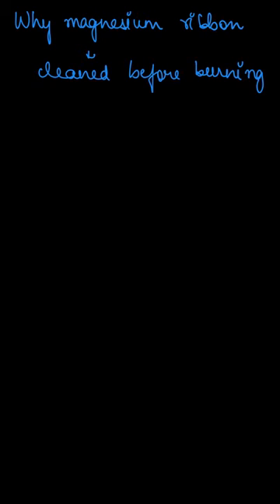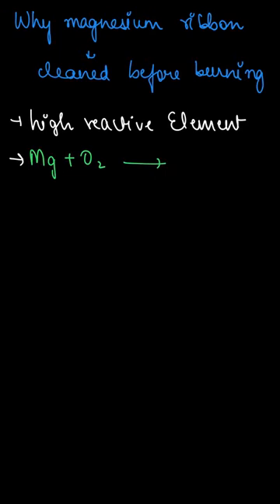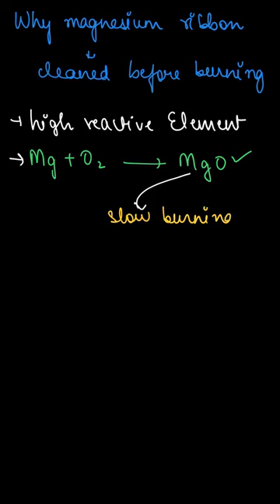Why should a magnesium ribbon be cleaned before burning in air?. Science 1.1 Chemical Equations, Q.1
Chemical Reactions and Equations NCERT Science Class 10

👉 Brainly Textbook Solutions: Click below to find step by step solutions to the problems in your textbook, created by experts.

We hope this video answered all your questions and cleared all your doubts. To find more answers related to ""Class 6"" follow the playlist below: Link of playlist